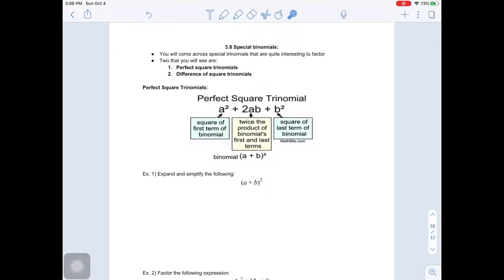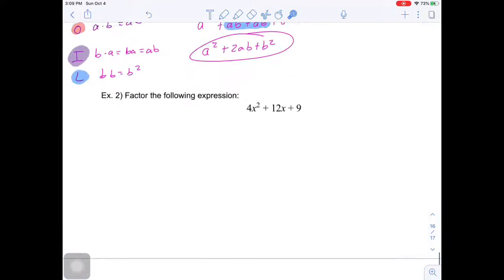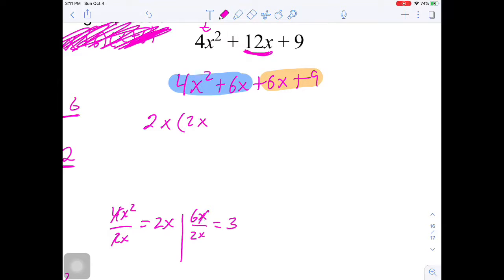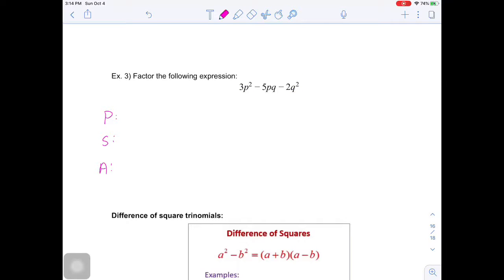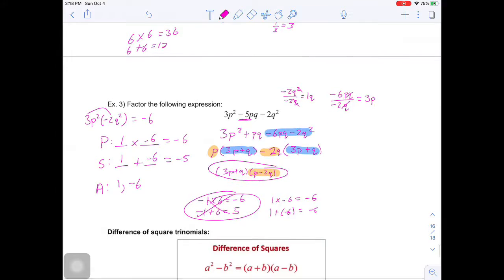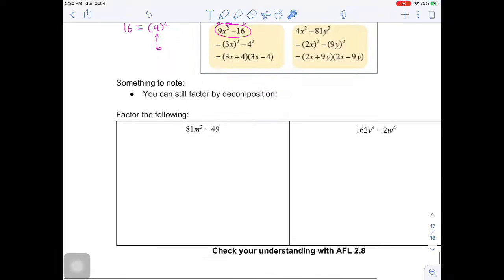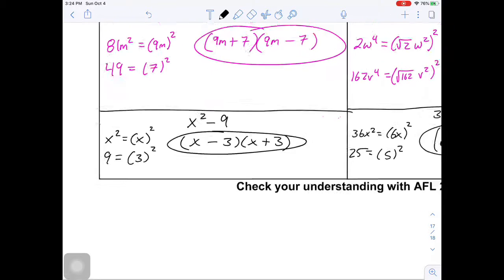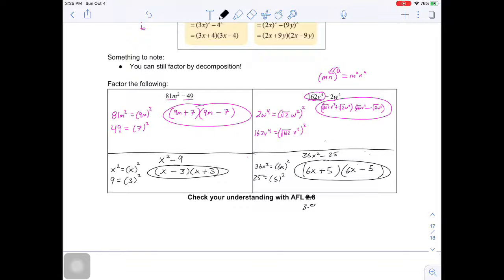Math 10C: Chapter 3.8 factoring special trinomials (difference of squares, perfect squares)